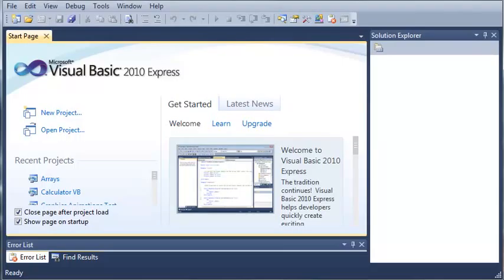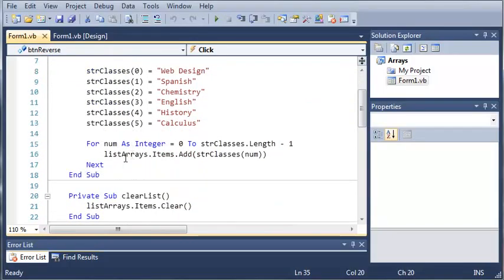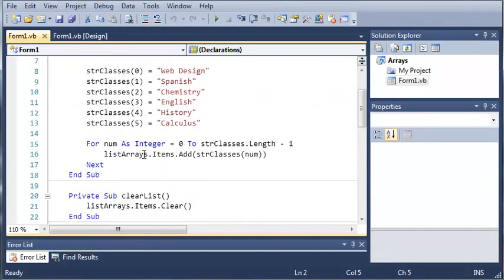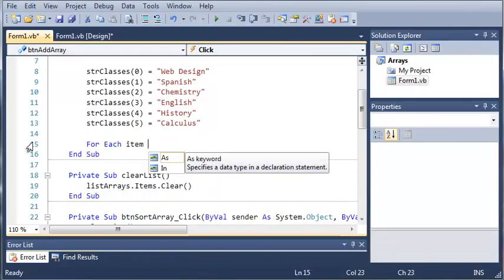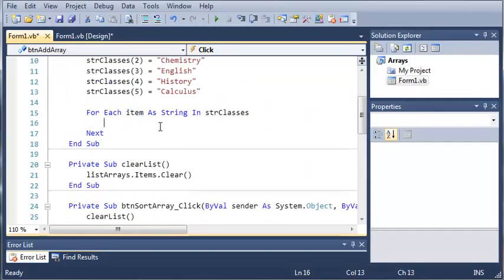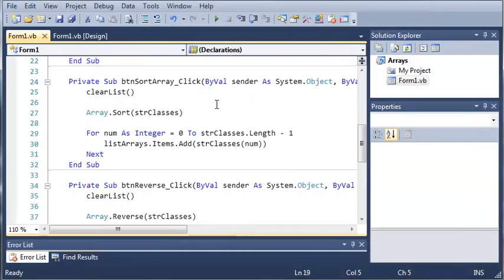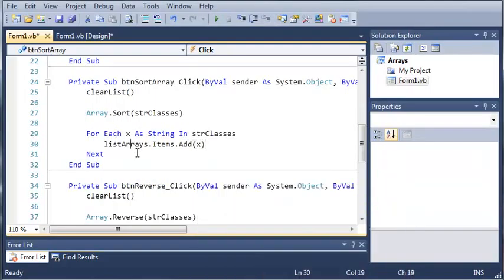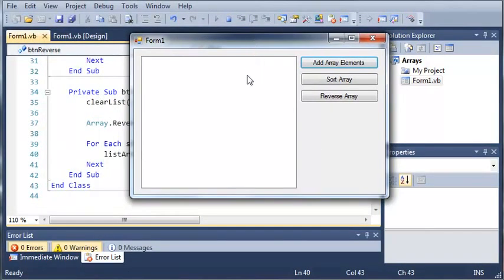Visual Basic Tutorial 61 For Each Loop YouTube